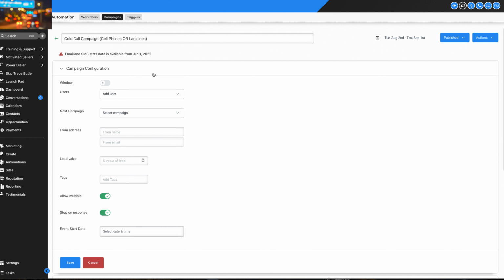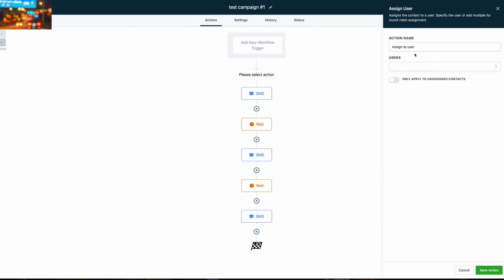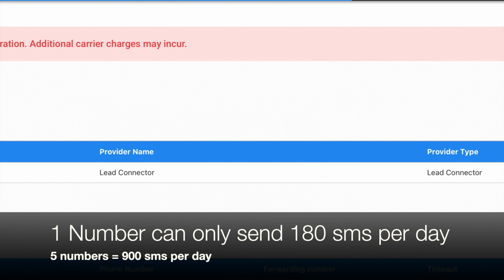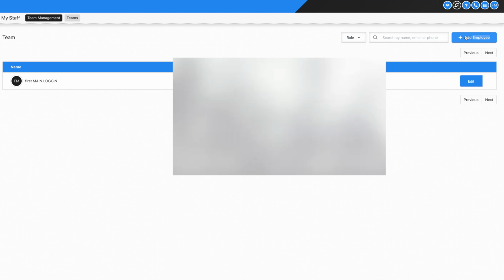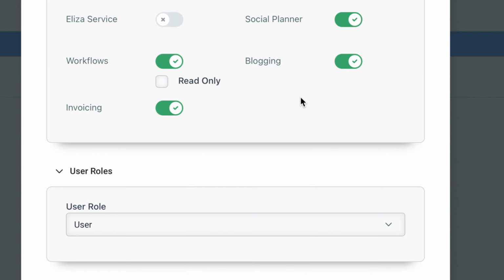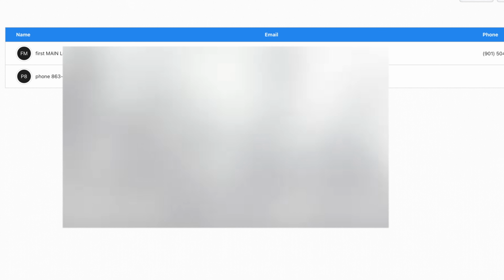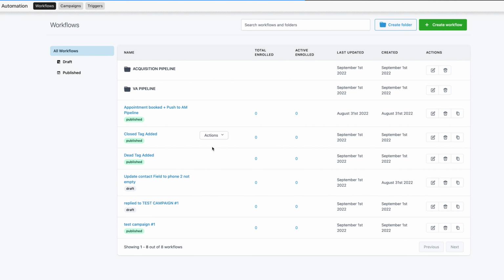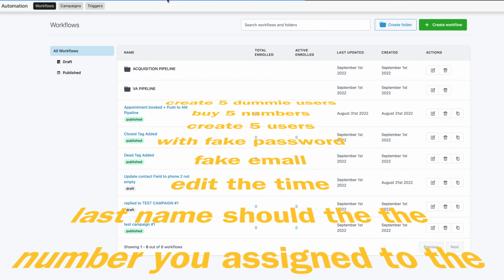Reireply Creating Dummy Users || Part 5